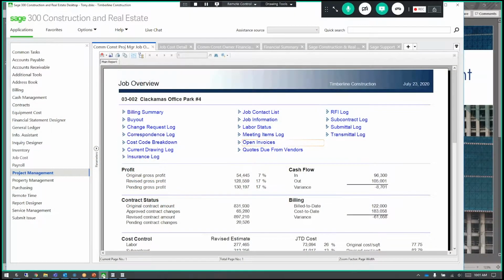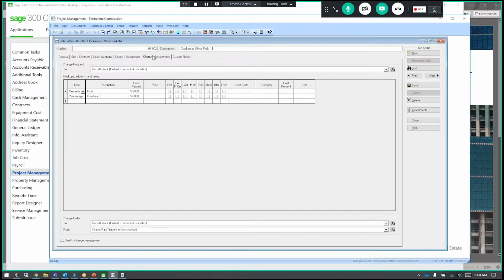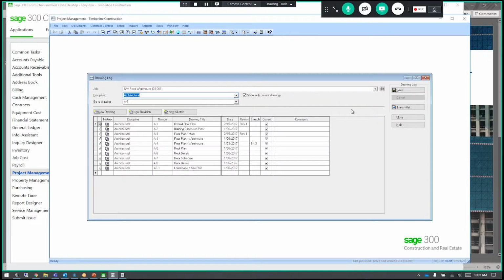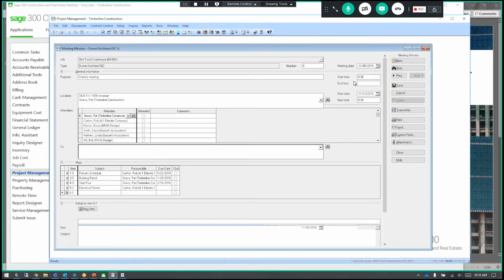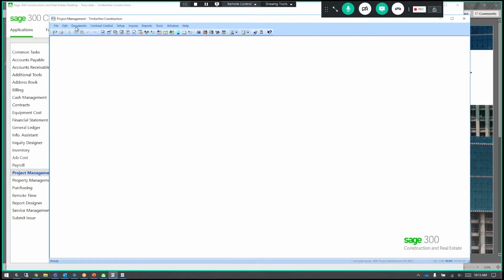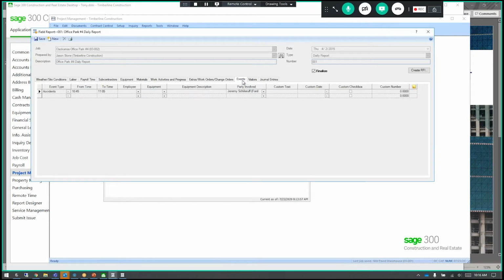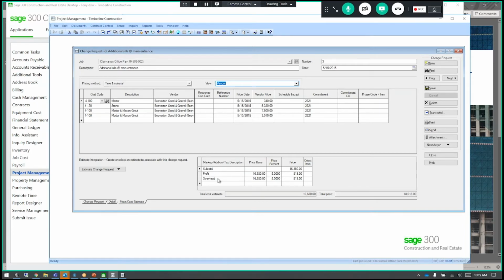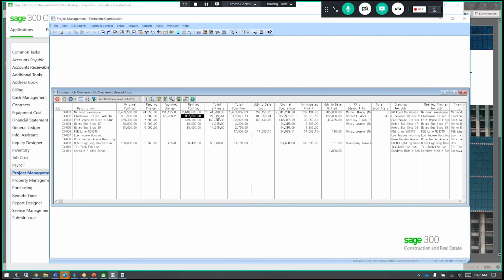Sage 300 CRE Project Management Overview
Tony Merry gives a high-level view of the Project Management for Construction module in Sage 300 Construction and Real Estate (CRE).

Sage 300 CRE Intacct is an industry leading financial management tool with the flexibility to handle how you run your construction and/or real estate business. Gain visibility and control with the only accounting software endorsed by the AICPA.